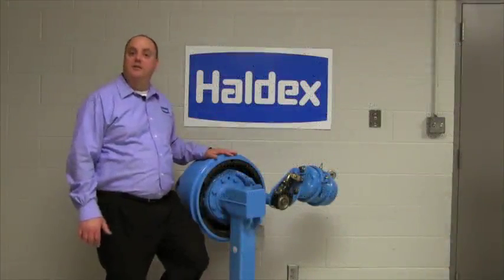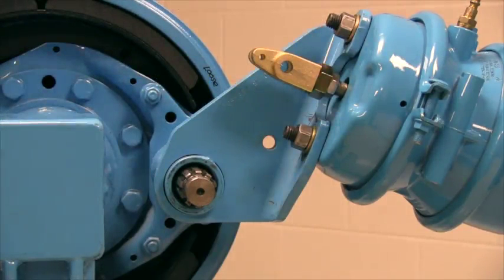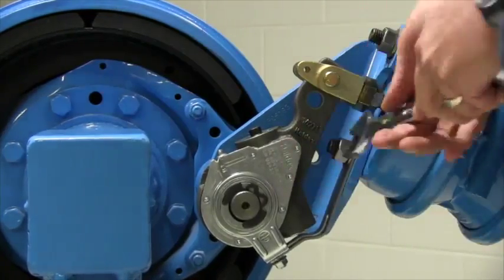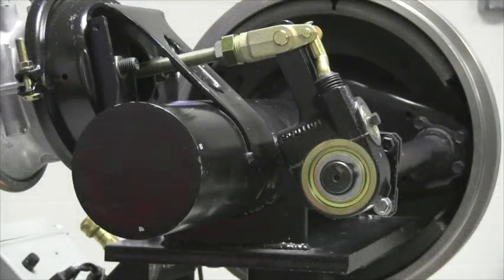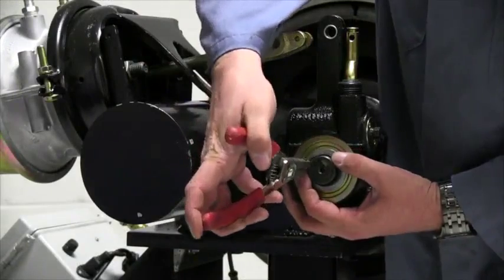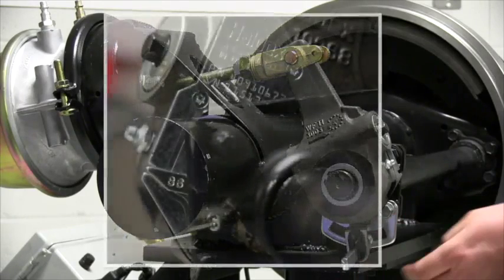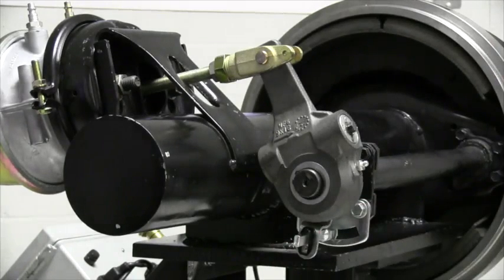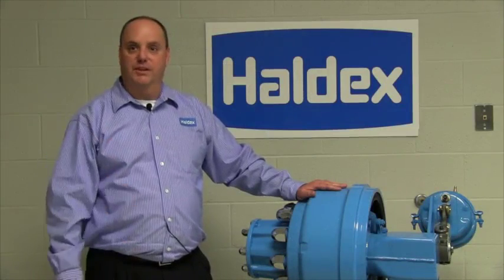Tech Topics: Replacing Gunite Brake Adjusters with Haldex